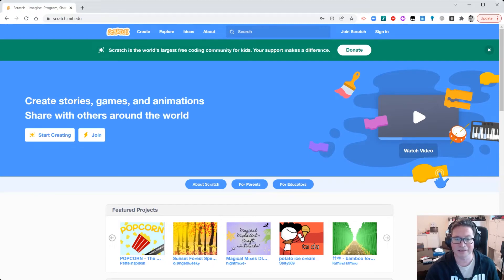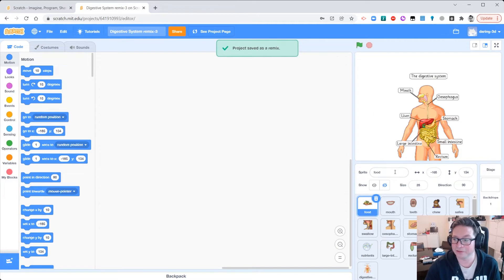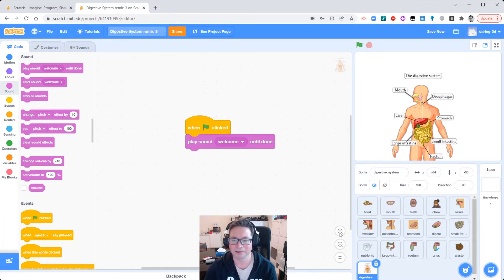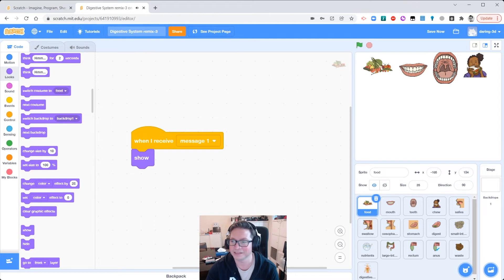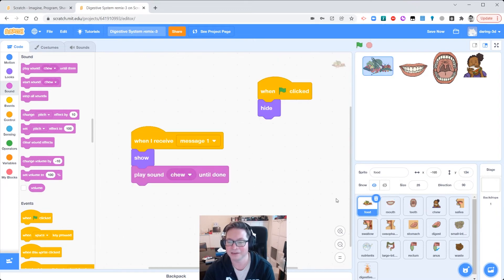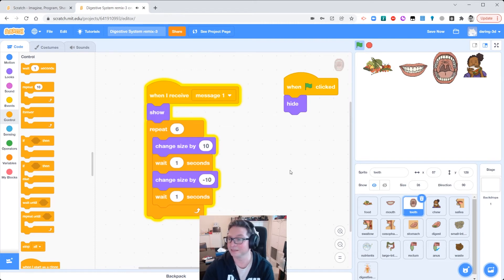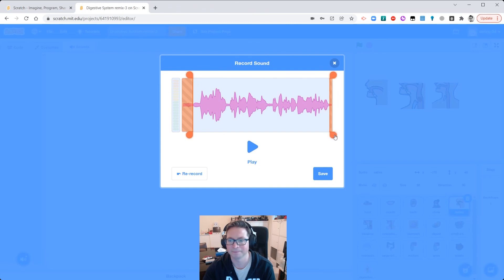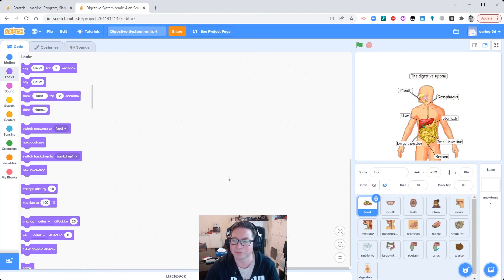Scratch Coding Lesson 3 - For younger learners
This lesson summarises the content we did during a live Zoom session with 7 year old students.